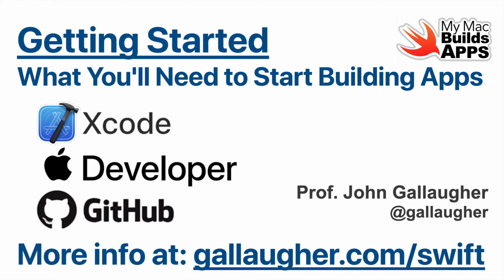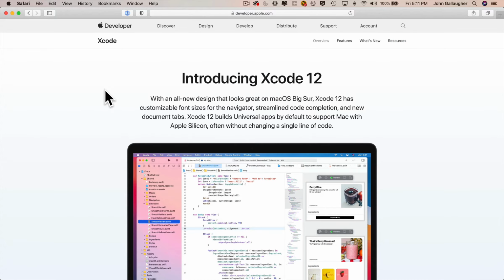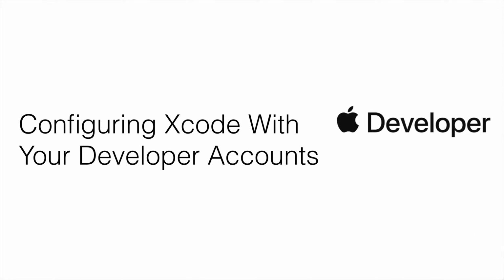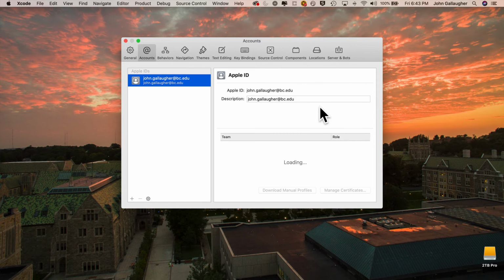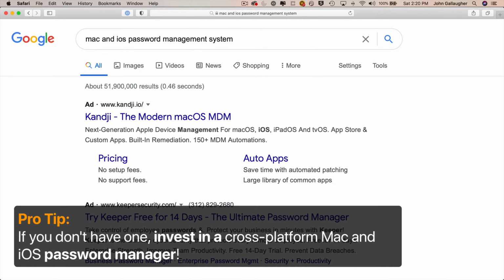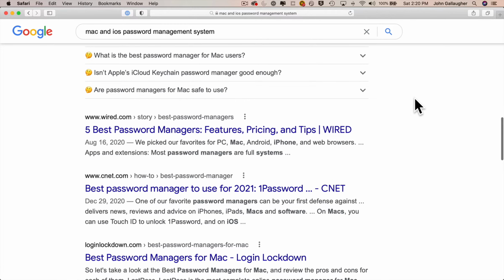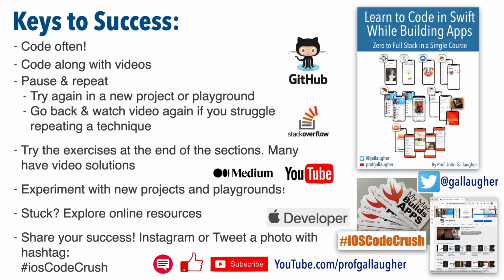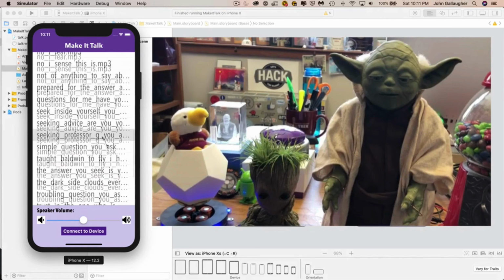Ch 1 Getting Started Building Apps with Swift (2021)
And a full version of the book cover all apps in the semester-long course is at:
The first video in Prof. John Gallaugher's semester-long course. This is the same content he uses to teach those new to programming to go from Zero to Full Stack in a single semester.
While these videos can be followed without the textbook above, they provide a useful reference as well as additional challenge exercises, many of which have solution videos linked, as well. Do tell friends and other educators about this work.

This update includes information on setting up a GitHub account in Xcode using tokens, more accurate information on the amount of space needed to install Xcode, and useful advice for new students as they seek success in learning to code and build apps in Swift.